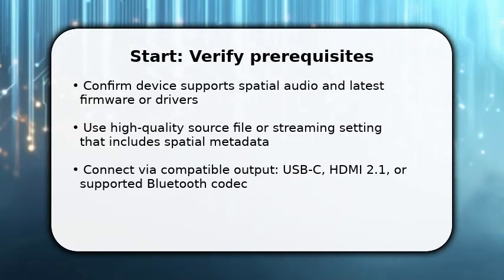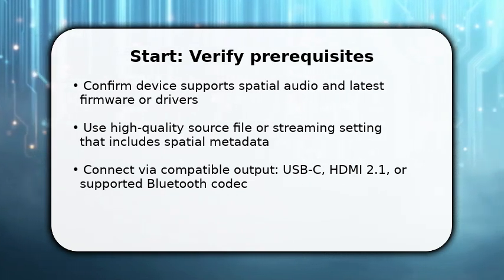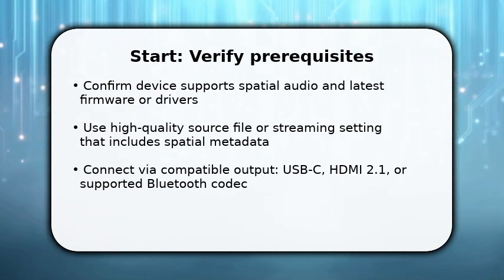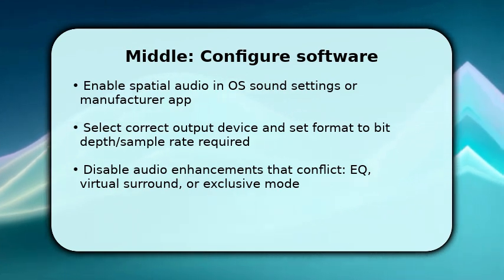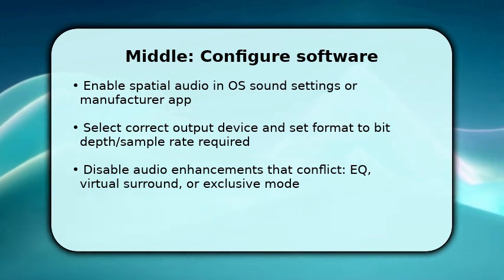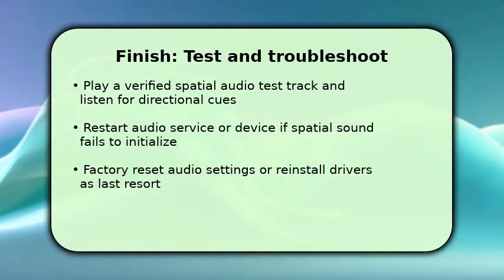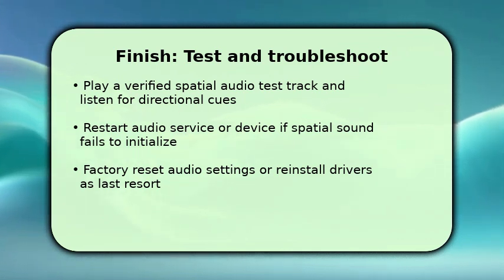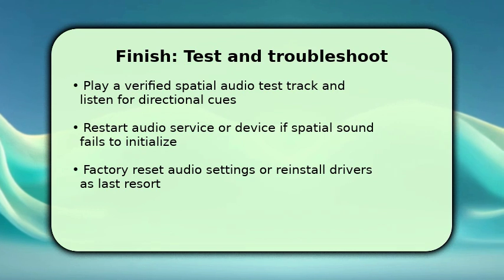How to Fix Spatial Sound Off - Full Guide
How to Fix Spatial Sound Off - Full Guide | 🔒 Surfshark VPN Deal — Stay private and secure. $1.99/mo + 3 Months Free ▸

Discover the secrets to correcting spatial sound issues in your audio setup. This comprehensive guide walks you through troubleshooting common problems, adjusting settings for optimal performance, and enhancing immersive experiences with precise directional sounds.

spatial sound fix, audio setup repair, sound directionality, immersive audio experience, troubleshoot spatial sound, adjust sound settings, full guide on fixing spatial sound off, optimal performance for spatial sound, directional sounds troubleshooting